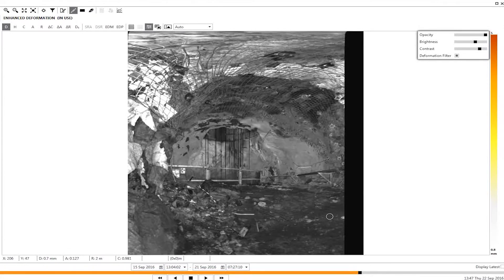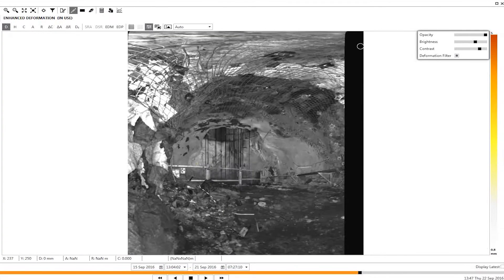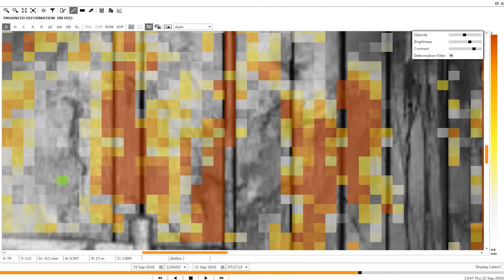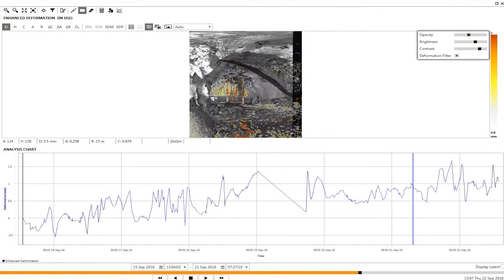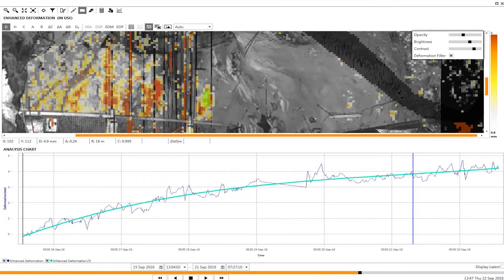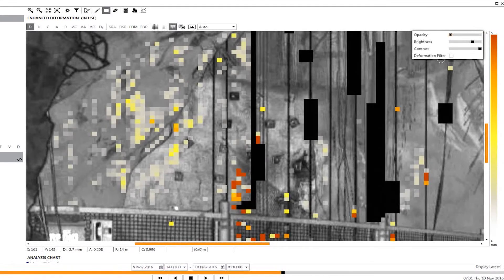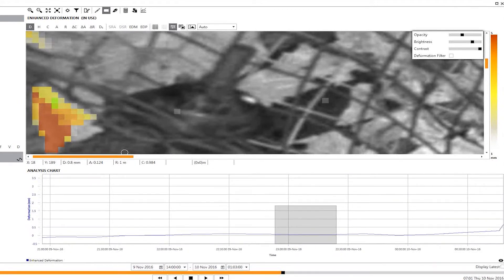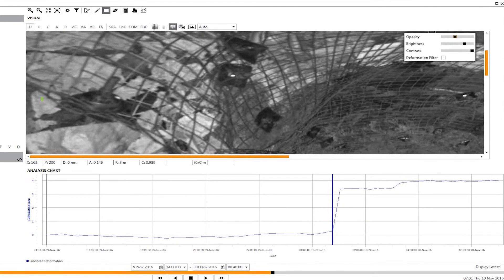GML-Underground: Targeted Ground Support Case Study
Underground environments are very dynamic by nature, with the effectiveness of ground support always changing.

Through monitoring, areas of high risk can be identified and rehabilitated in a targeted way.

Cracks could be seen on visual inspection, yet the customer was unsure if the shaft wall was moving, accelerating, slowing down or had stopped moving.